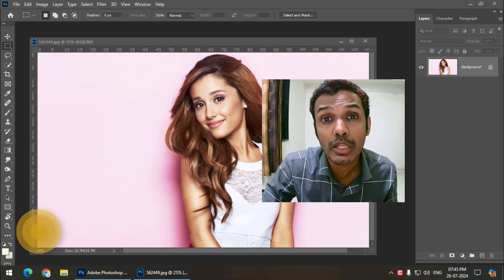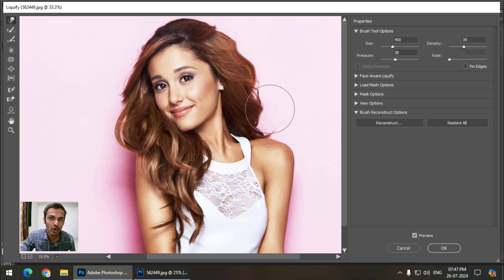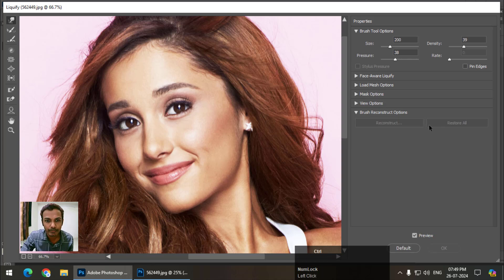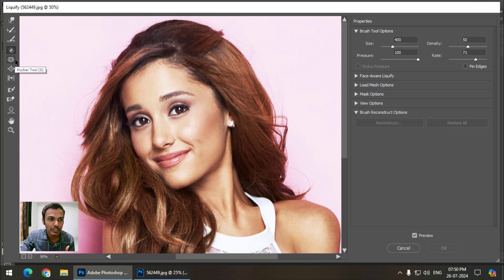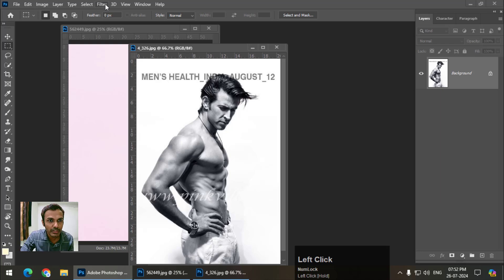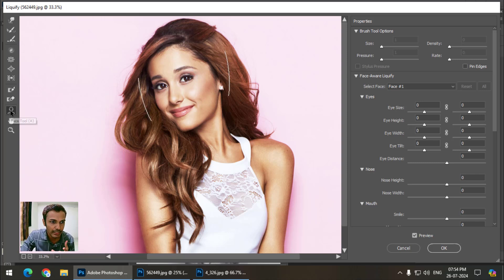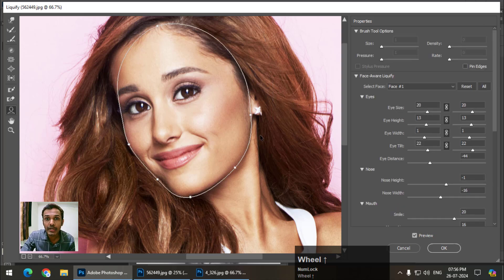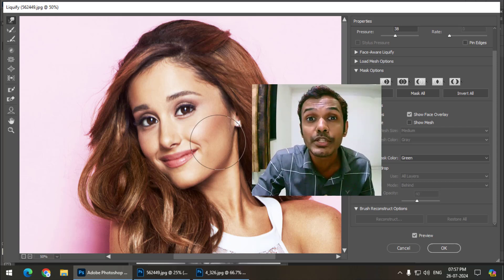Using Liquify Filter in Photoshop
In this video I'm going to show you how to use the Liquify Filter in Photoshop.